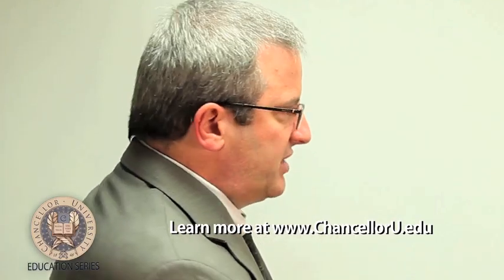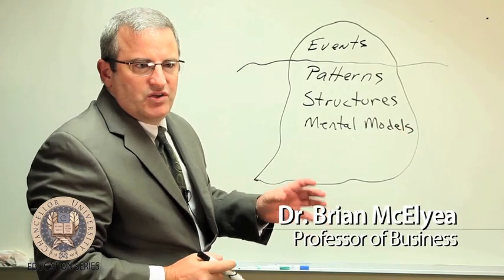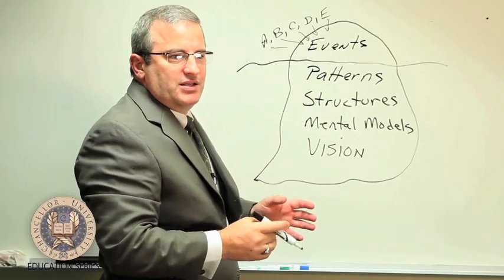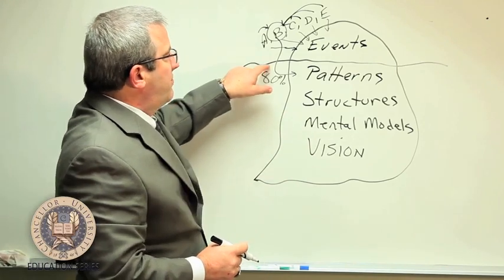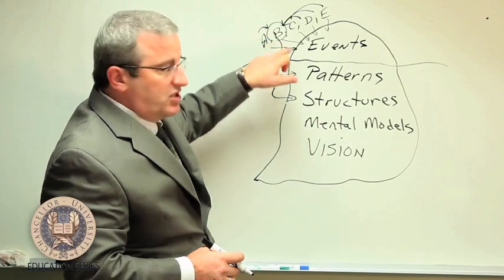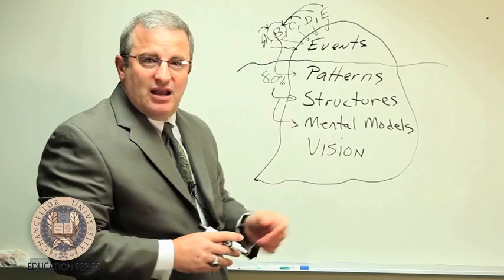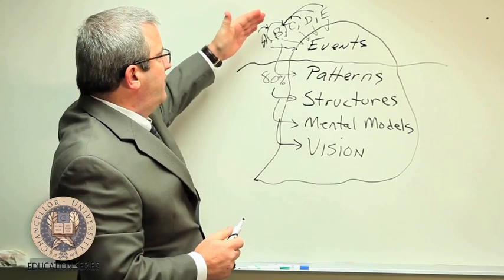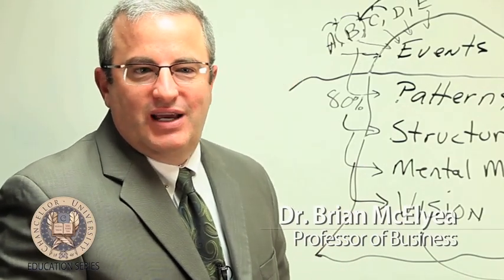Iceberg Model - Systems Thinking - Business Leadership - Education series. Chancellor University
Learn the Iceberg model for systems thinking to improve your leadership skills and business. Business Studies. and learn about becoming a leader. This series is from Chancellor Universities open education series online.